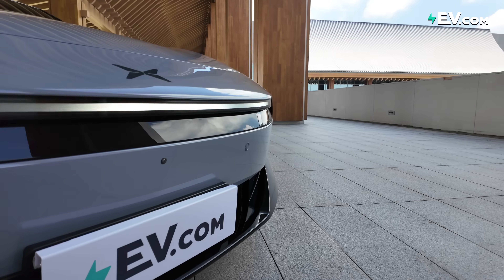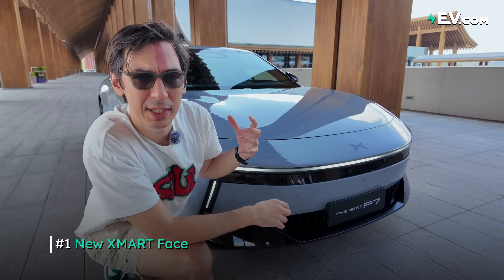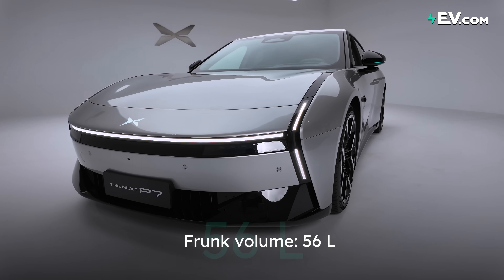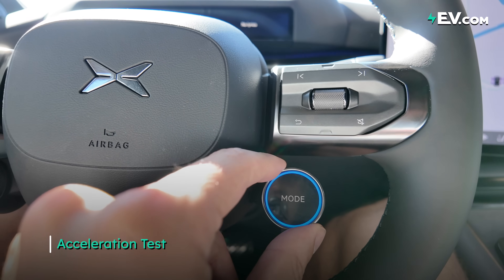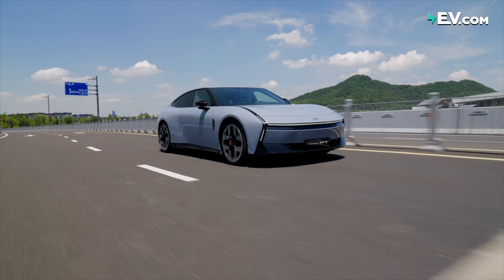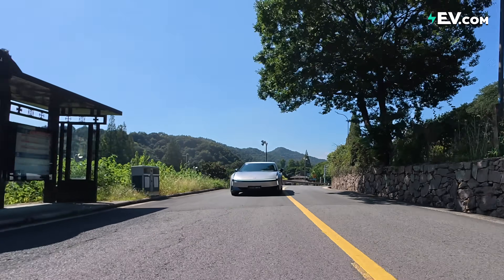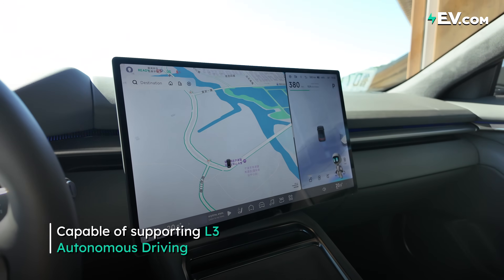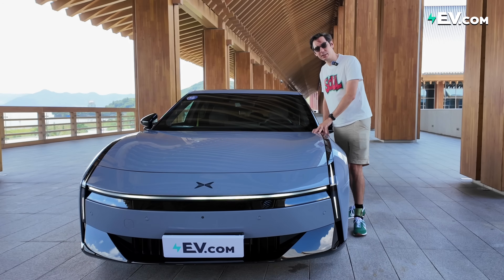China's NEXT LEVEL Electric Vehicle Is AMAZING - the Next XPENG P7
The NEXT XPENG P7 is here — a bold evolution of one of the most talked-about electric sedans on the market. Sleeker, smarter, and more powerful, it pushes the boundaries of design, performance, and intelligence.

In this review, we take a closer look at what makes the new P7 stand out — from its futuristic styling and next-gen driving tech, to the way it blends comfort, speed, and safety in a package built for the road ahead.

Is this the smartest EV sedan yet? Watch the full review and decide for yourself.

Interested in electric vehicles?
to explore, compare and shop EVs in one place.
Stay updated with the latest in the EV world!